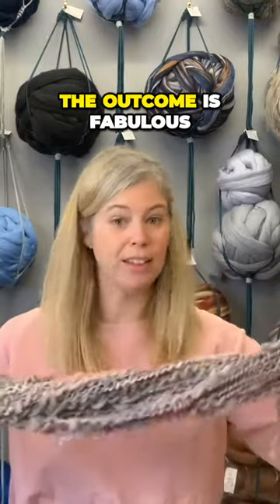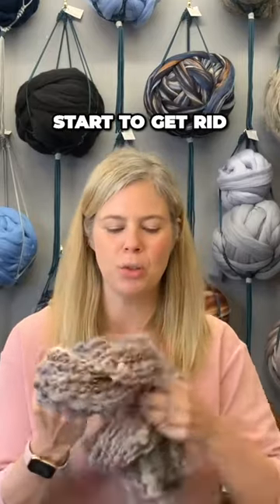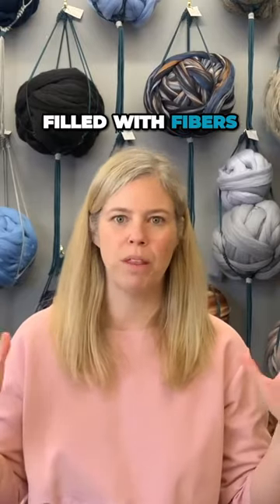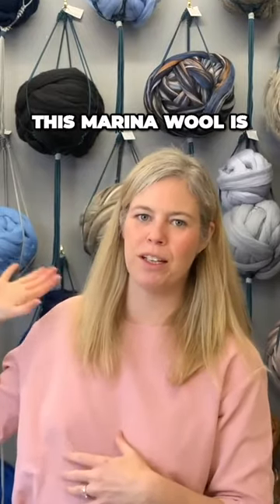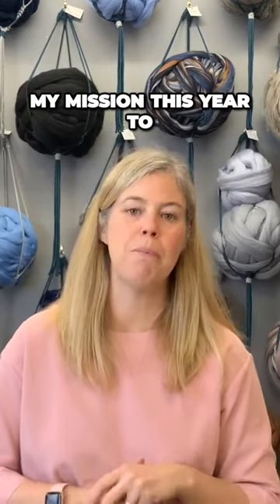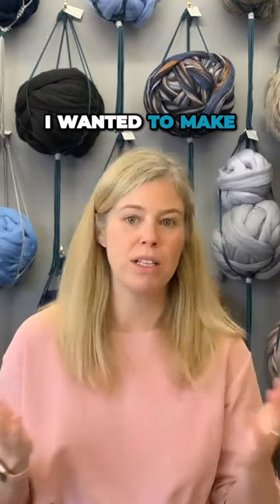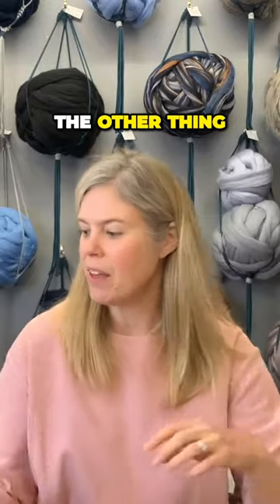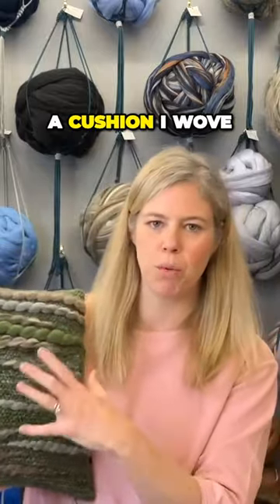Transforming Wool Scrap into Fabulous Handmade Products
Are you new to weaving?
Learn the basics of weaving with our easy-to-follow, 10-Page Introduction to Weaving Book

Shop our weaving looms, tools, yarn, kits, workshops & more at the Oxford Weaving Studio

The Oxford Weaving Studio is a textile design studio supporting weavers and fibre arts enthusiasts (of all abilities) to discover their style of weaving. Cassandra shares her vast weaving and materials knowledge through a variety of videos, BLOGs, weaving kits and she teaches workshops online and from her studio based in Oxford, United Kingdom. The studio carries a growing selection of colourful yarns & fibres and supplies for knitters, crocheters, weavers, and spinners looking to expand their textile art knowledge.